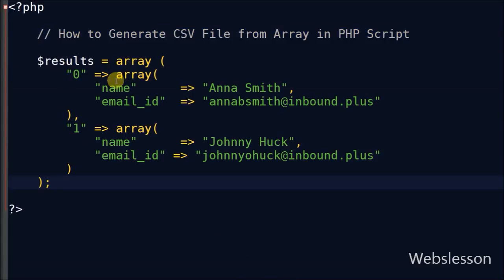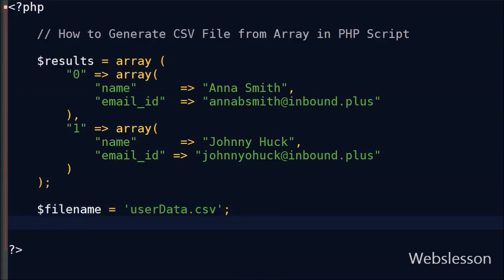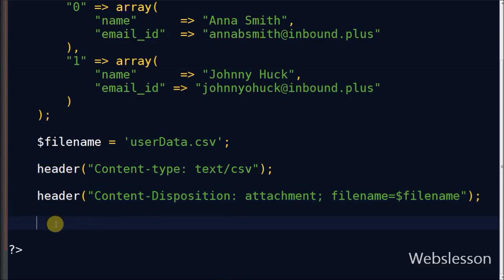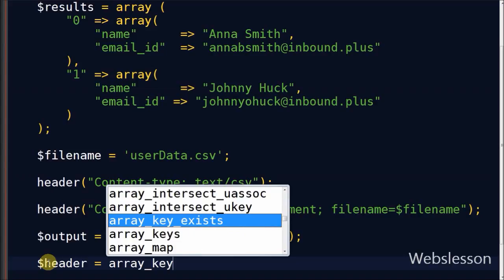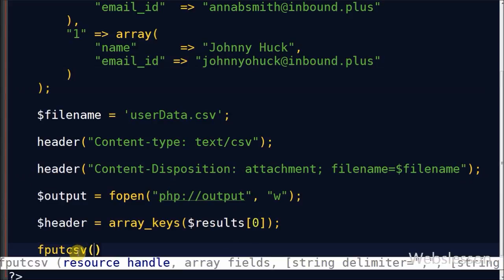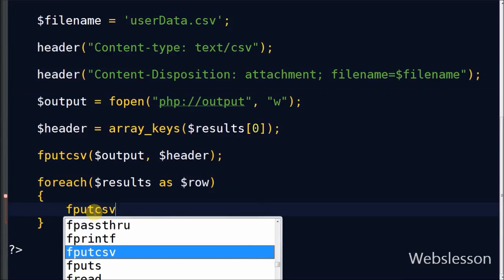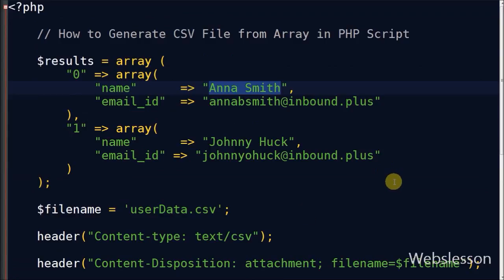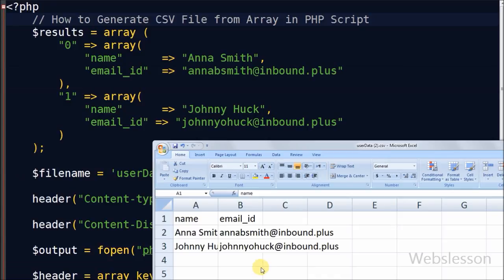How to Generate CSV File from PHP Array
In this video you can learn how to generate CSV(Comma-Separated Values) file from PHP Array. Suppose friends if you have data in array and you do not want to enter into mysql table and you want the user directly download that data into csv formate. This things are learn into this video. Source Code